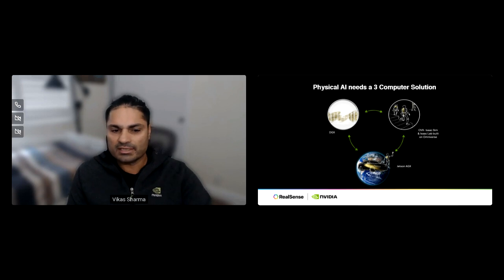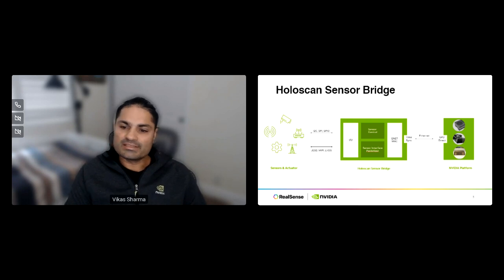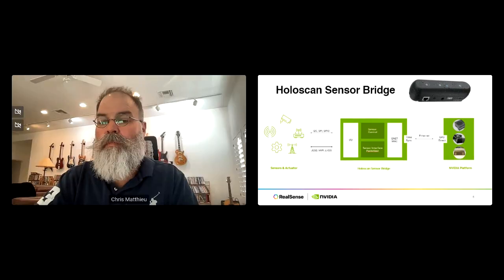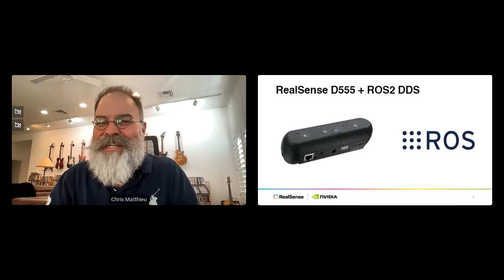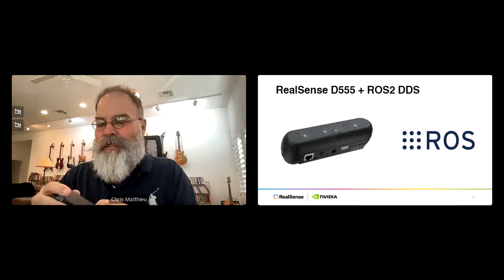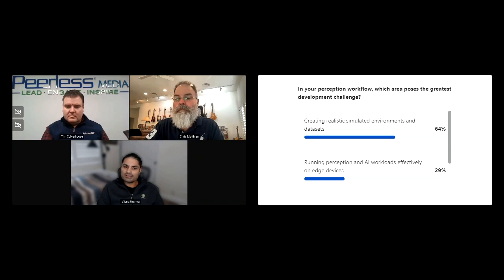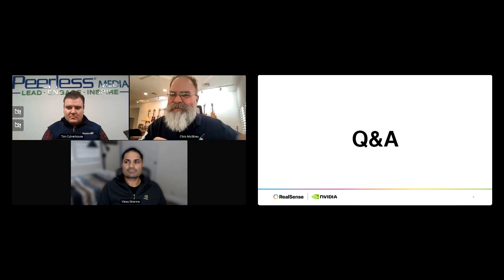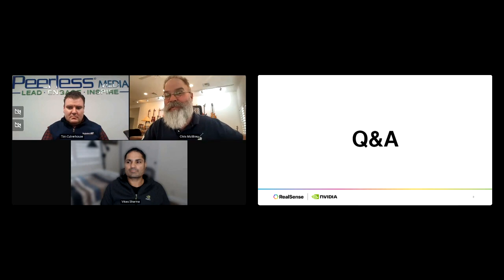From simulation to reality – Advancing robot vision with NVIDIA Isaac Sim and RealSense D555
Robot perception is evolving—smarter, faster, and more connected than ever. The next generation of robotics is being shaped by seamless integration between simulation, perception, and edge intelligence.

Join panelists Chris Matthieu from RealSense and Vikas Sharma from NVIDIA as they explore the Next Generation of Robot Perception and Simulation and share insights on how developers can integrate these technologies to accelerate innovation.